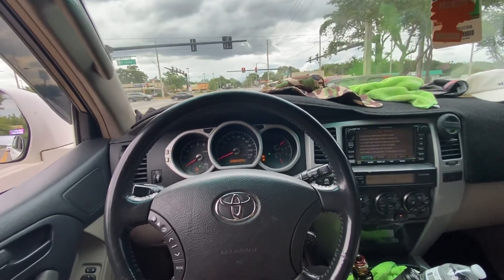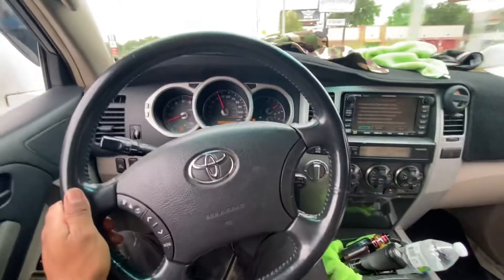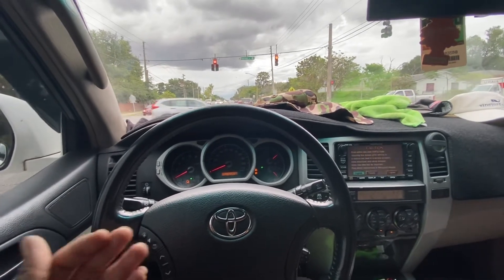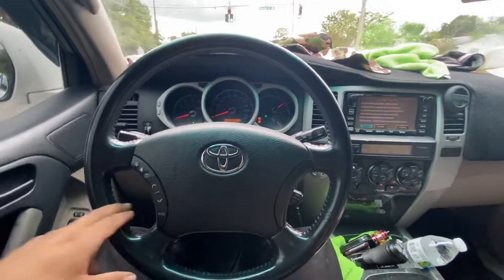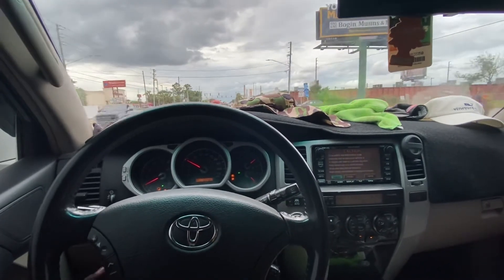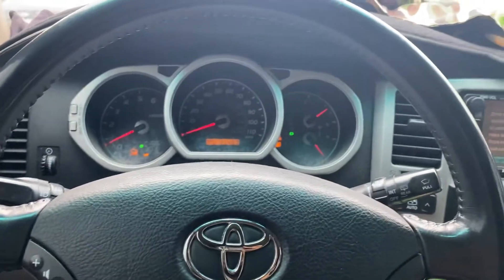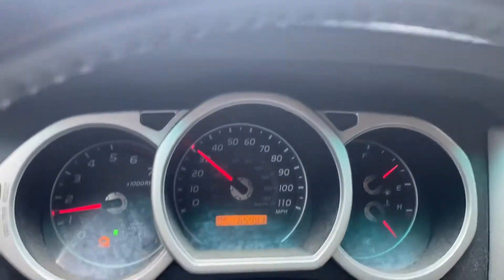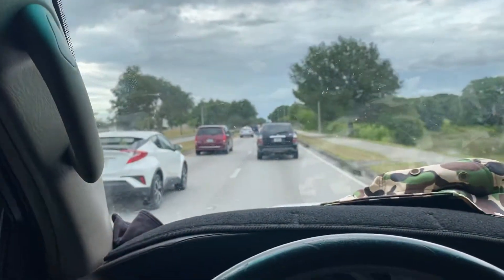4th Gen 4Runner V8 Muffler Delete Driving Sound and Review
This video was promised to some people, I also made it because there wasn’t any good examples when I was looking at deciding what to do with my exhaust. Hopefully this helps people make a decision on their 2uz-fe. Also, it sounds substantially louder from outside the car.